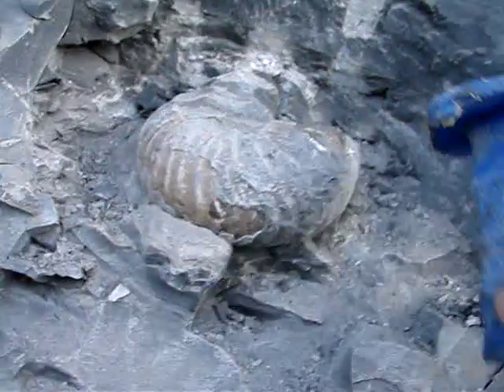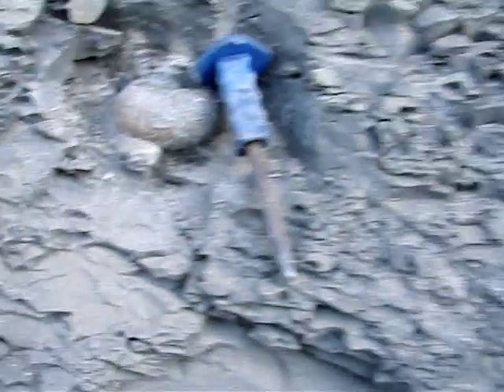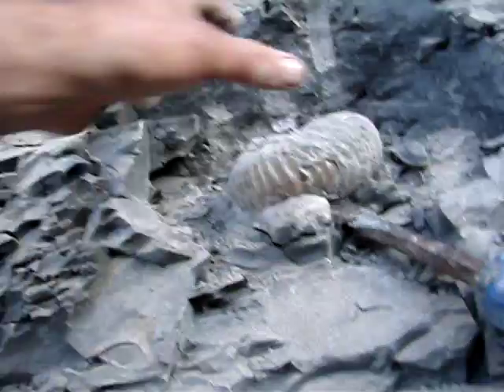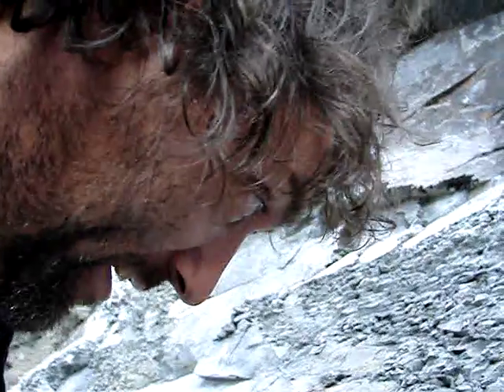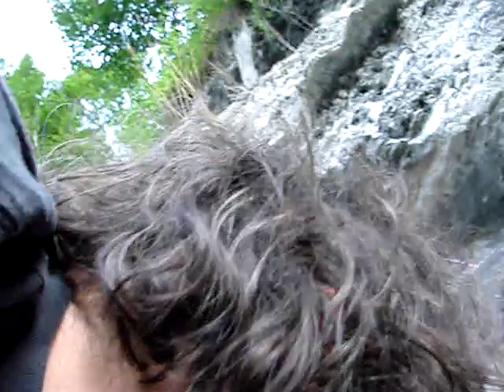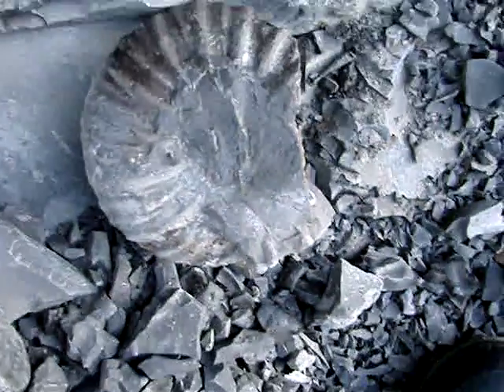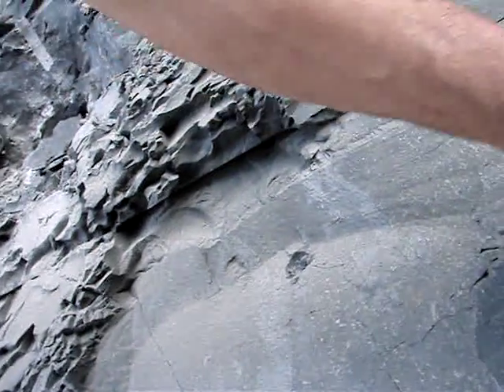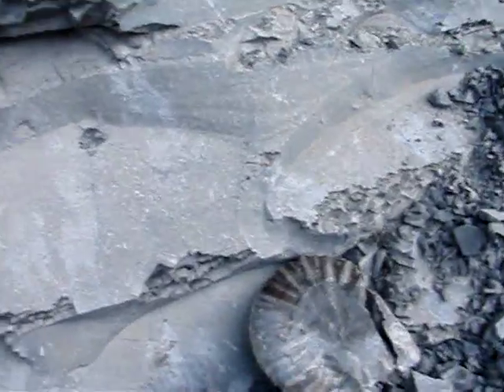How To Find, Dig,And Lick A Freaky Fossil Ammonite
Get out and go Dig out your own freaky Ammonite Fossil And lick one for Skippy my freaky friends and follow and Subscribe to my You vids now.Ton more freaky vids to come